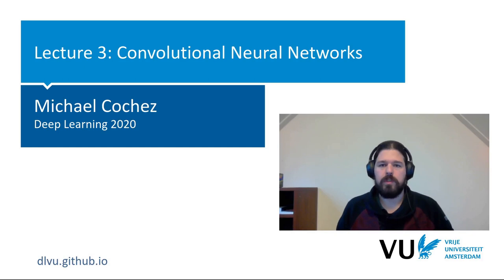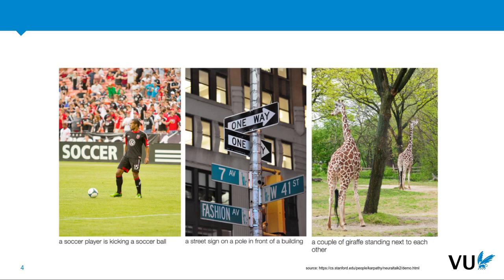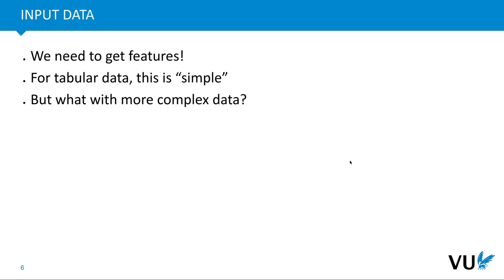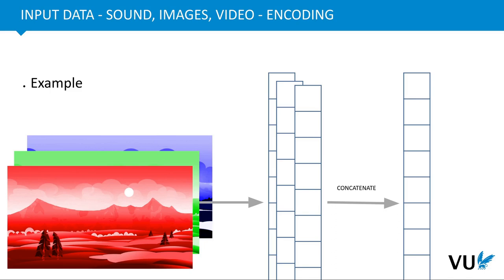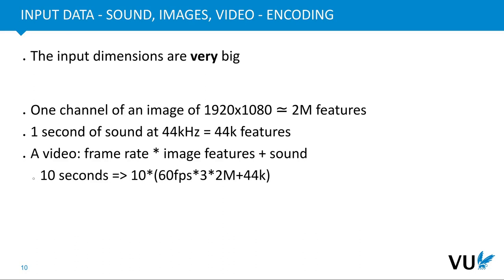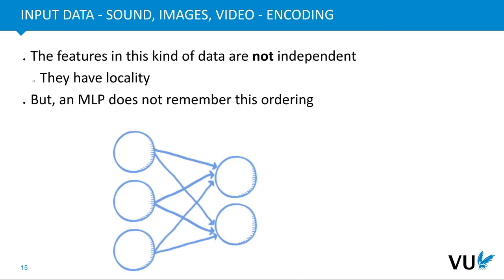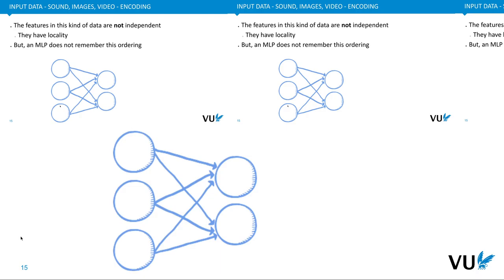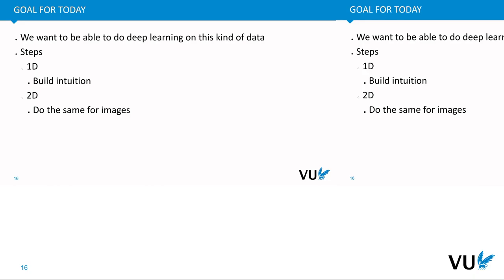Lecture 3.1: Convolutional Neural Networks - Introduction